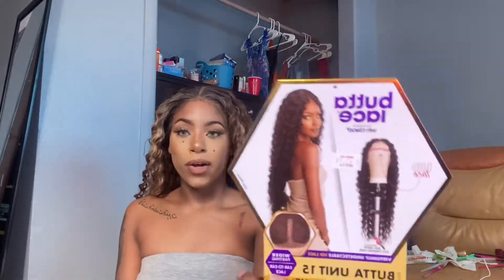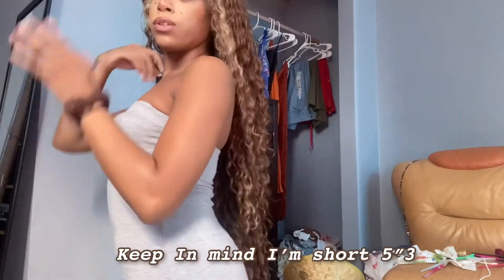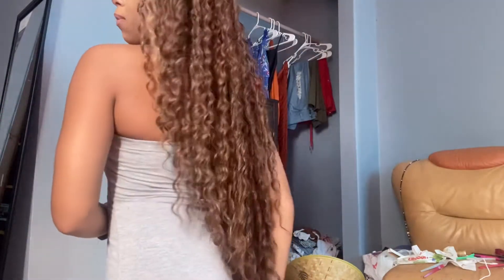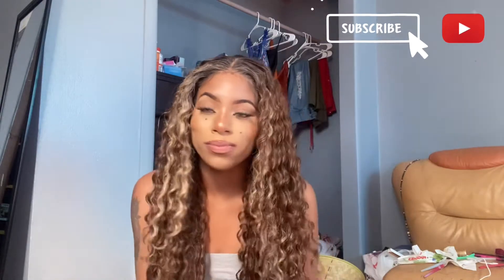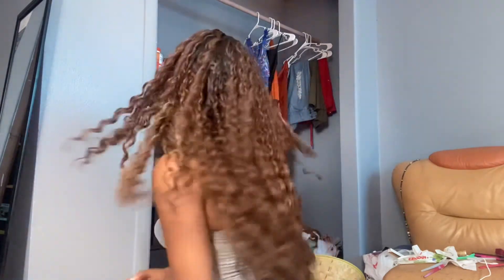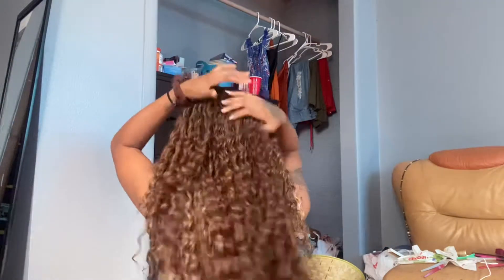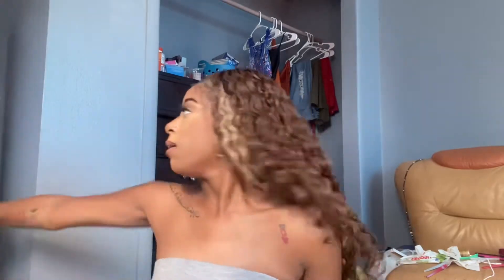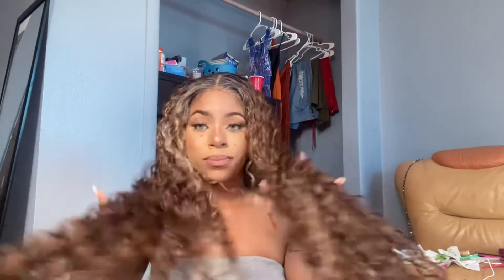Sensationnel Butta Lace Unit 15 | 🔥Caramel Goddess🔥| It’s _ Sereniii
Hi baddies today will be reviewing sensationnel butta lace unit 15 in the color balayage caramel. Love this wig and it is perfect for a date night or beach vibes is what it’s giving. Tell me what you think of this hair or if your thinking of purchasing this wig.

Hi there! New to BaddieSquad? If so, here’s what you need to know — I like 💄 Makeup and Fashion a LOT, so I use this channel to explore My creativity, Looks, and Everything else, to help you or help you with any ideas.